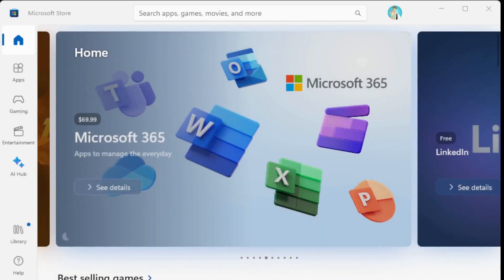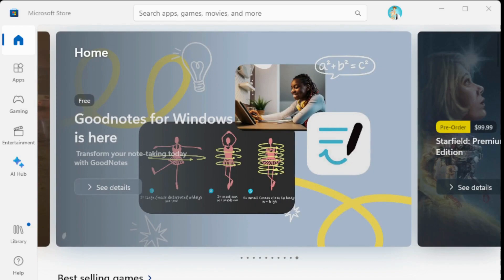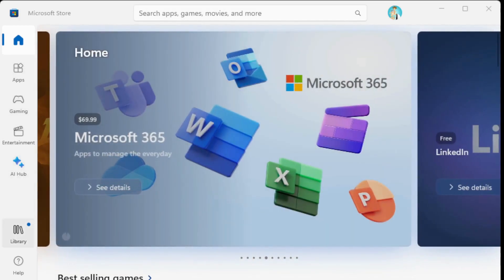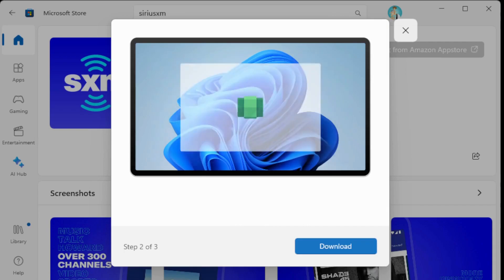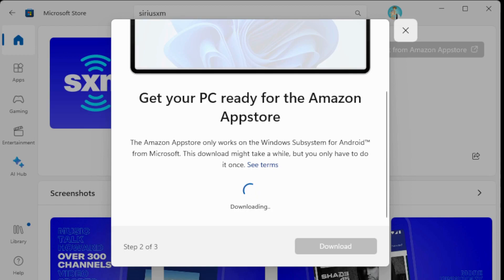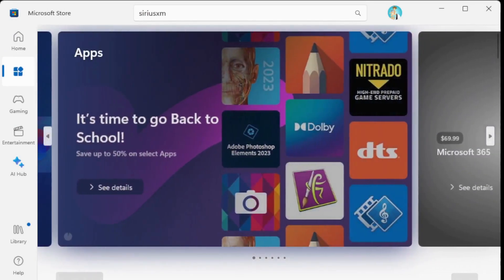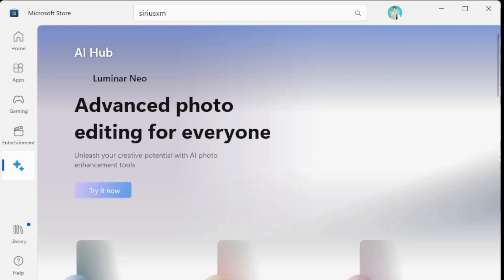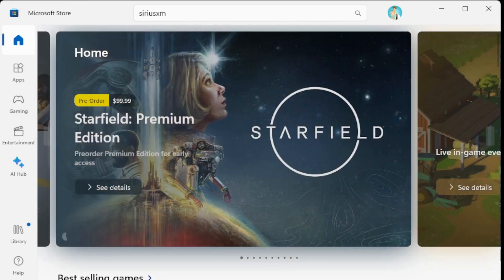Windows 11 MS Store and Apps